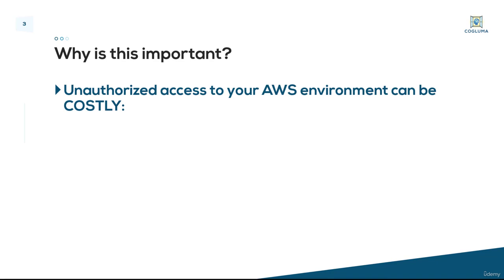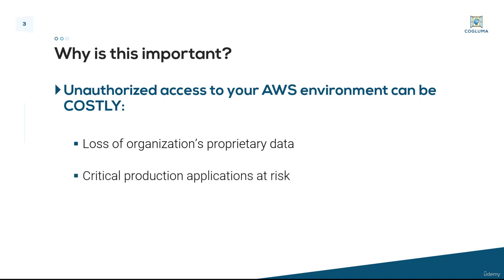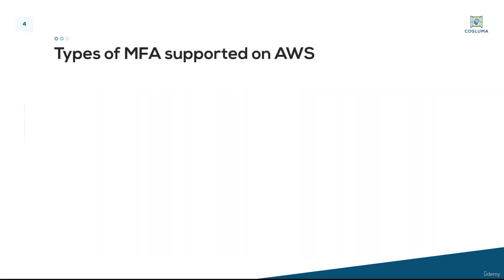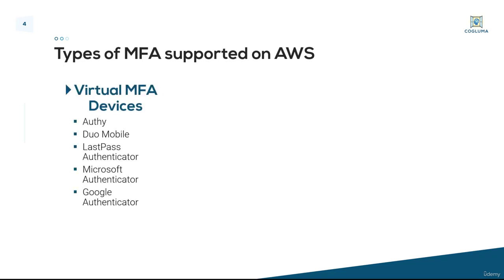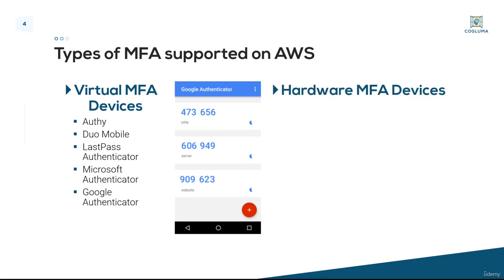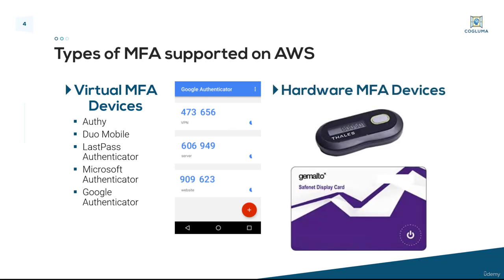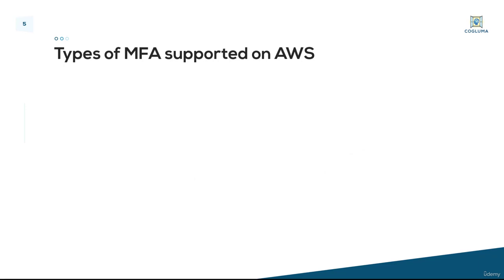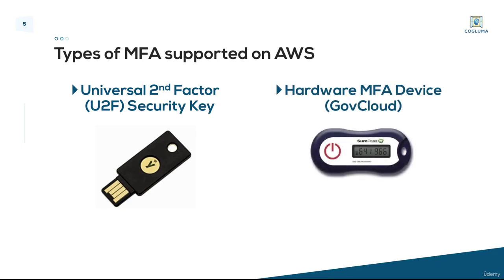AWS Certified Cloud Practitioner - 04.7 - Multi-factor Authentication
Multi-factor Authentication

Master AWS Identity and Access Management (IAM) — the cornerstone of AWS security. Topics include IAM users, groups, roles, policies, multi-factor authentication (MFA), best practices, and hands-on demonstrations for managing access to your AWS resources.

📂 **Module 4: AWS Identity and Access Management (IAM)**